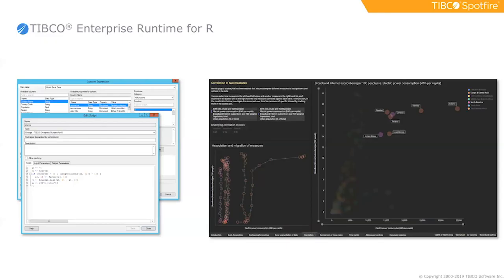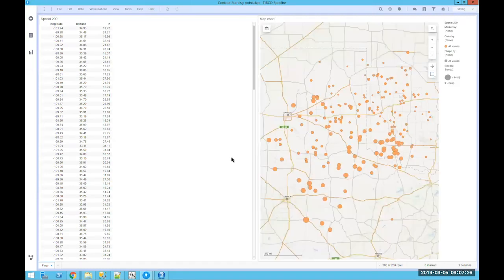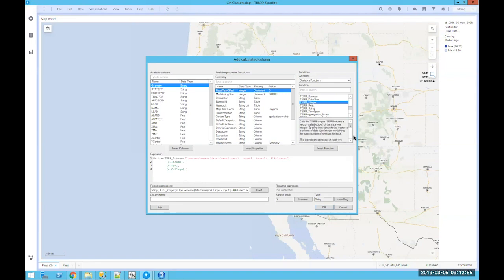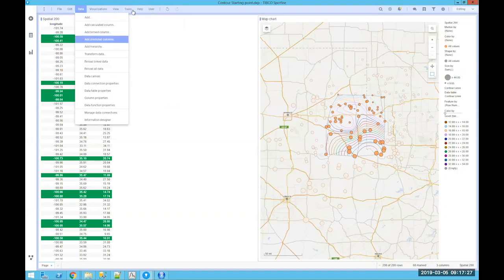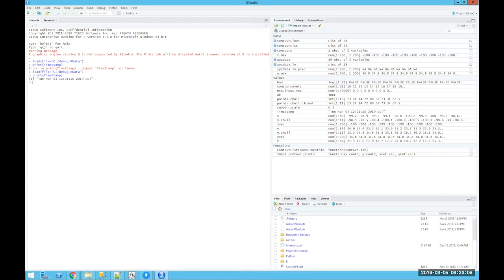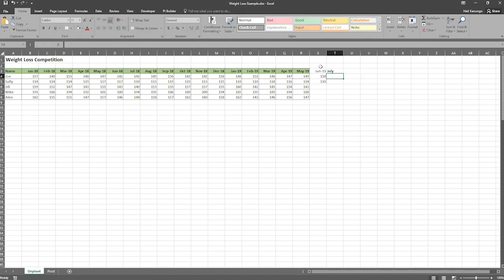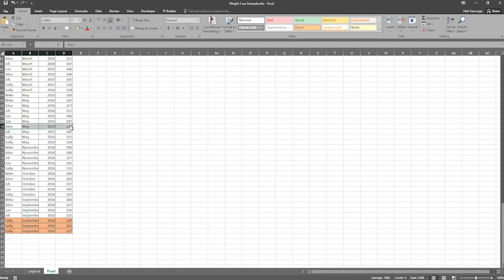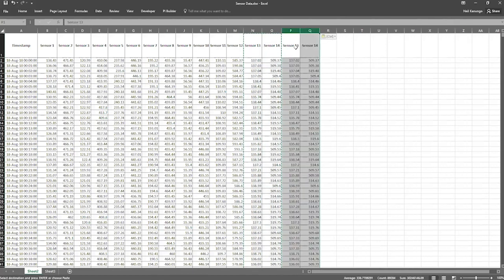Dr. Spotfire - Using TERR and R in Spotfire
This session of Dr. Spotfire featured Neil Kanungo, Data Scientist at TIBCO Software Inc. Discover what Dr. Spotfire's online office hours has to offer by registering for a live session. And that's not all! If you are ready to showcase interesting visuals and gain deeper insights into your data, join the conversation on Twitter using the DrSpotfire hashtag and then post your question to the TIBCO Community "Answers" section with the hashtag DrSpotfire.